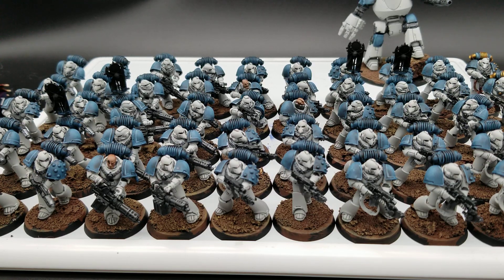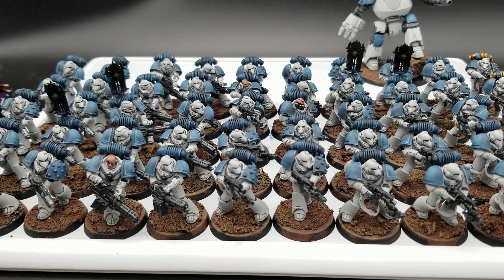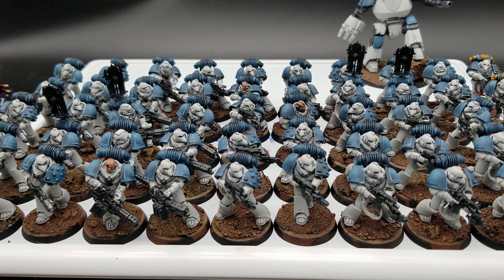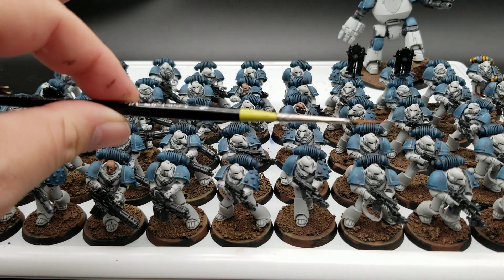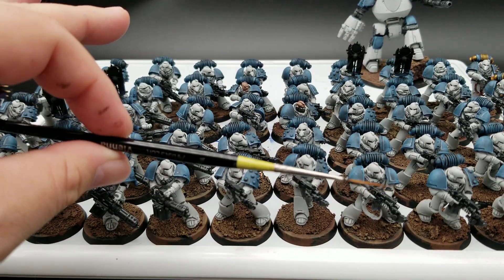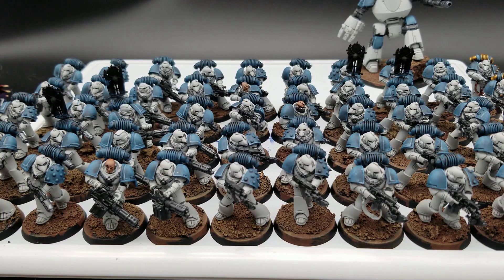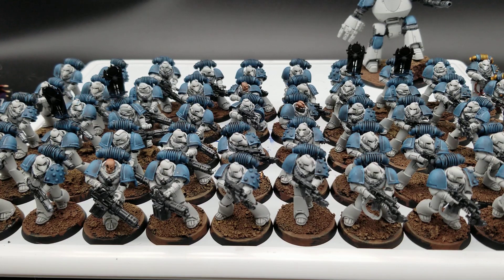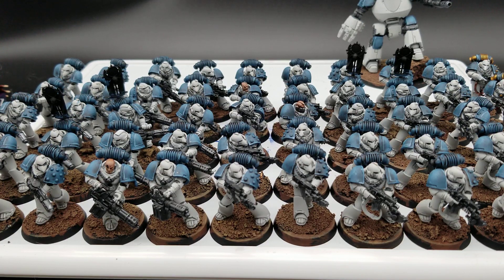Painting the Horus Heresy 6: Secret Weapon for Tedious Steps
Several paint steps have been completed including the recess shading on my infantry for the Horus Heresy era World Eaters.